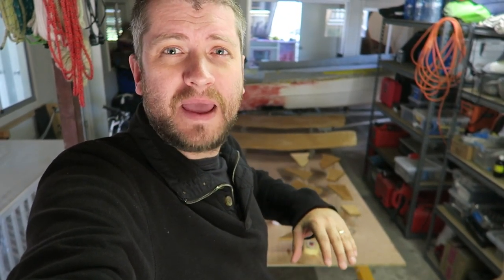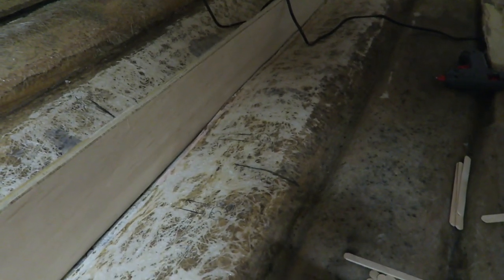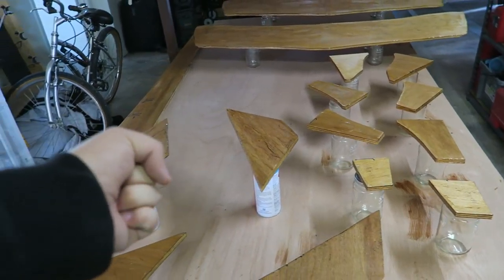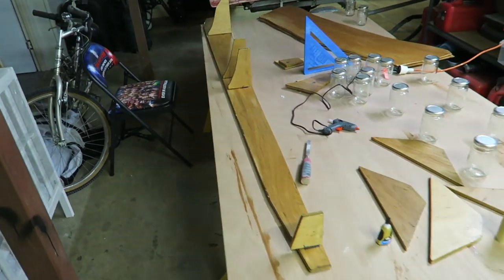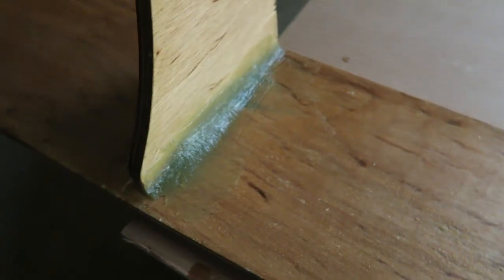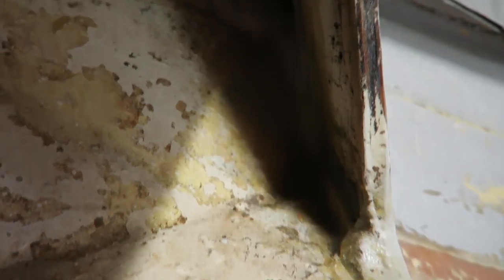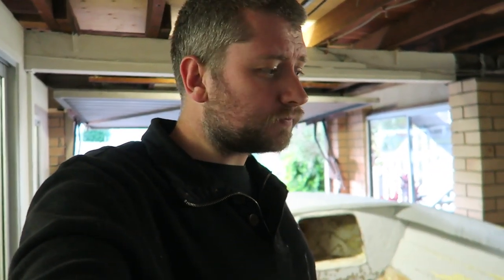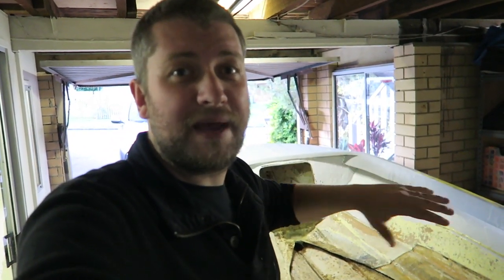TRANSOM TIME! - The NEW Fibreglass Boat Restoration Project - Part 5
In this video we shape and cut out the knees and supports for the stringers, tack them into place, and finally get the transom glued in!